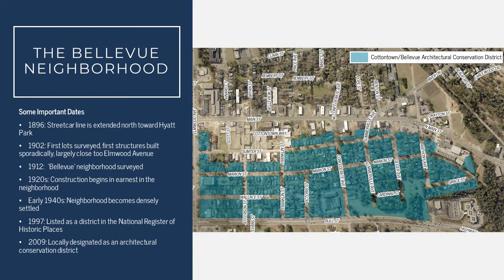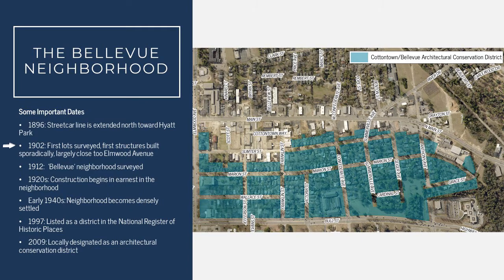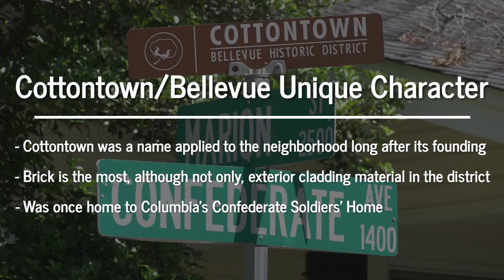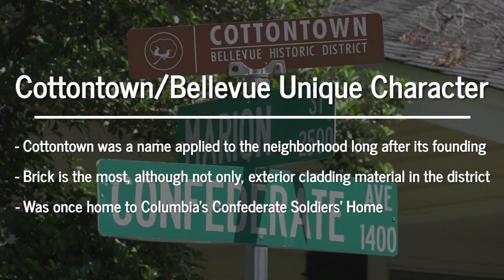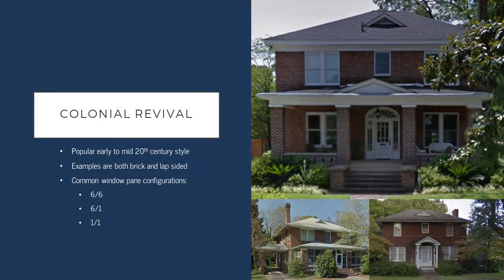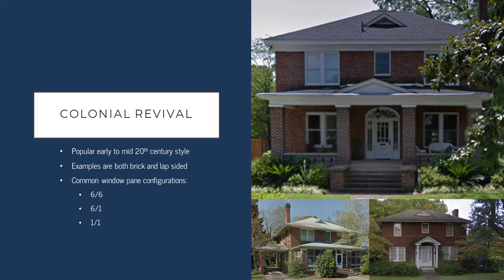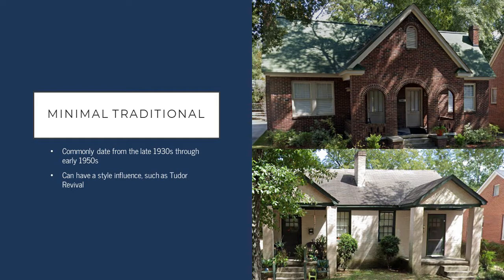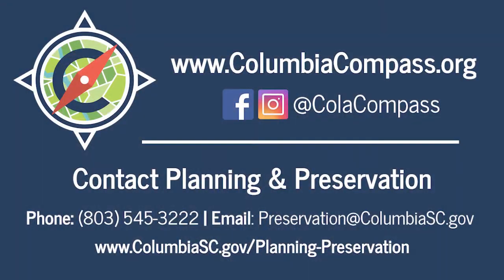Cottontown/Bellevue Architectural Conservation District | A Brief History